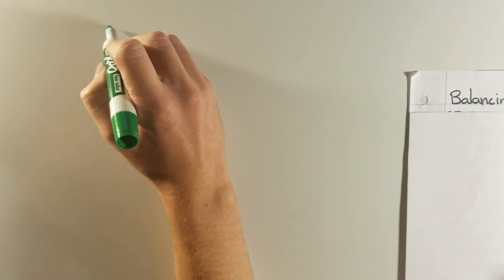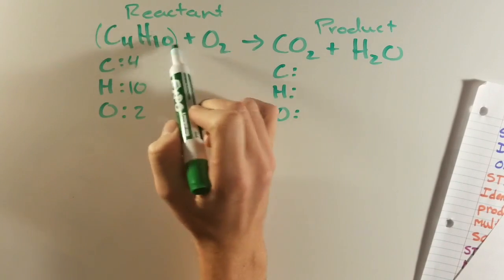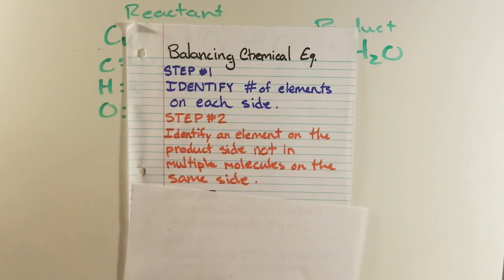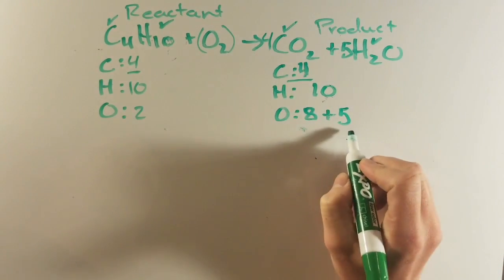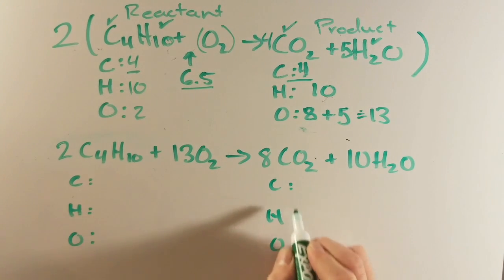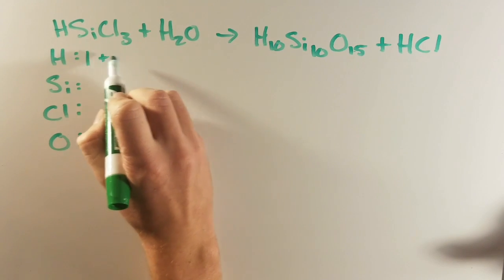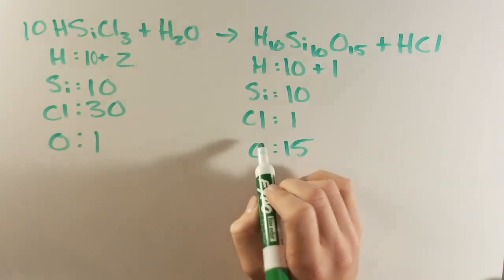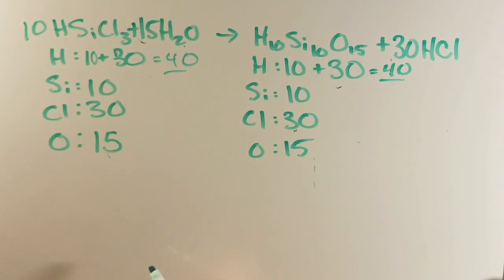How To Balance Chemical Equations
Balancing chemical equations using five easy steps!